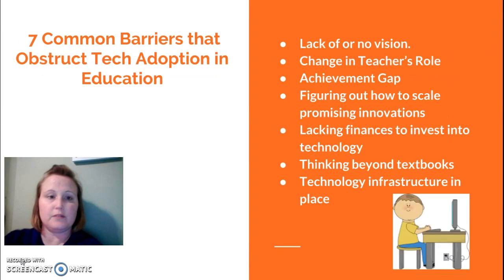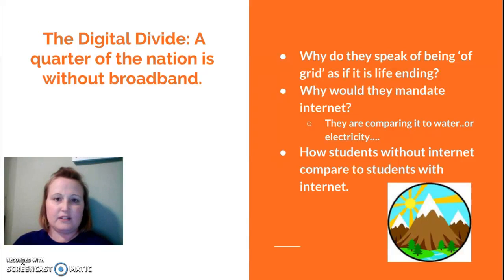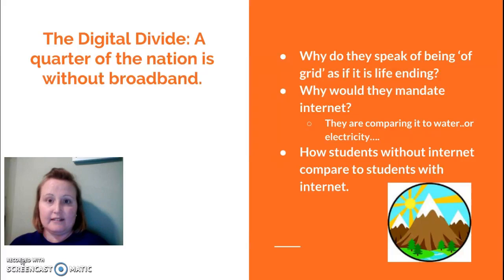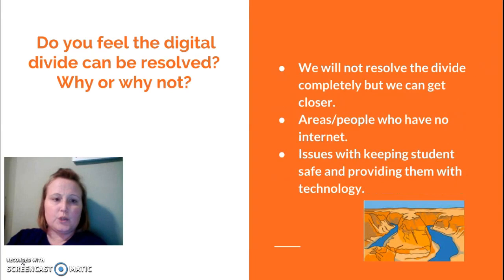AEP 800 Module 5 take 1